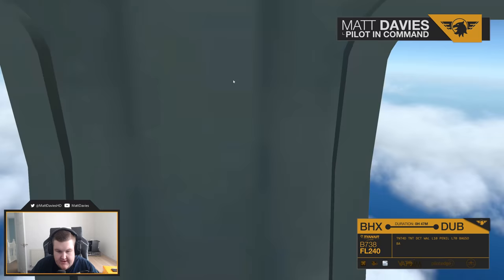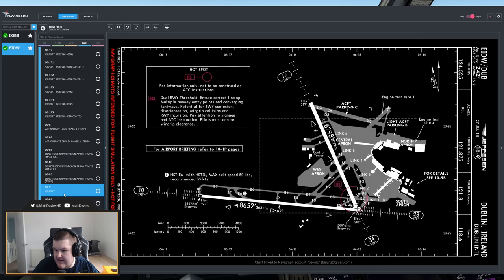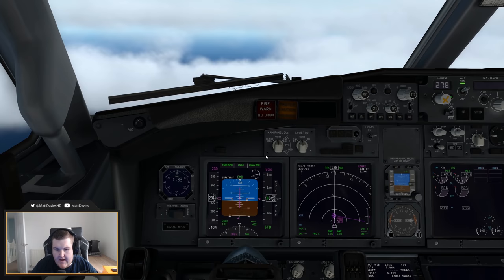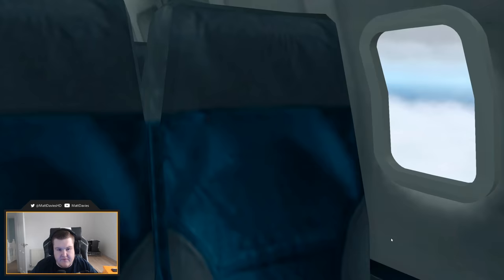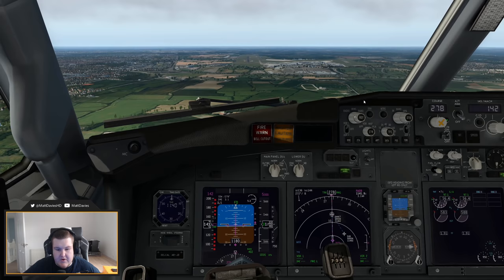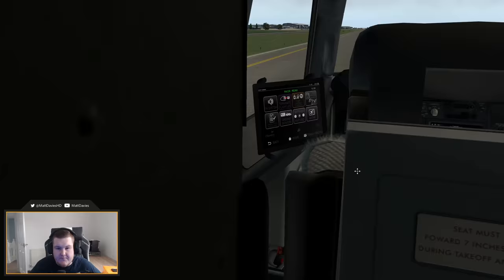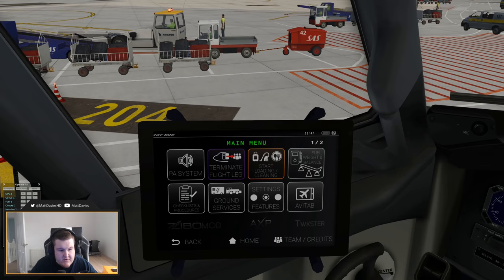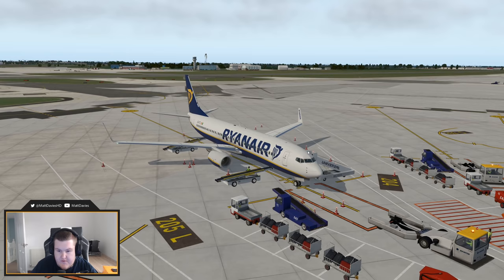[X-Plane 11 60FPS] FREE 737-800 MOD FOR X-PLANE | RYANAIR DUBLIN ARRIVAL | BIRMINGHAM - DUBLIN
Time to land into Dublin! In this video we land into Dublin (EIDW) using the ILS 28 with reasonable weather. The ortho (photoreal ground scenery) for Ireland is fantastic, mixed with Aerosoft Dublin, it proved for an awesome approach and landing.

As always, constructive feedback/comments always appreciated :)

Flightplan: As always, constructive feedback/comments always appreciated :)